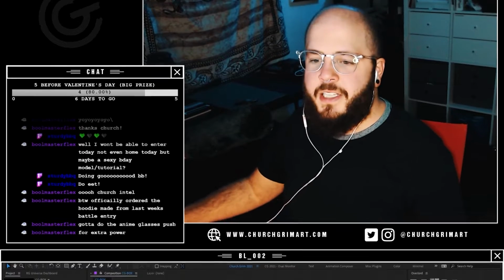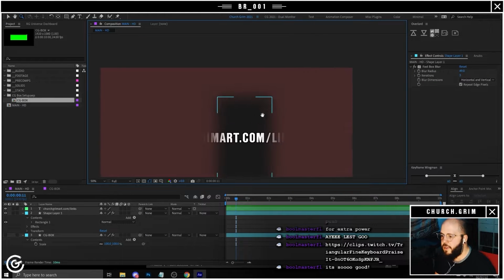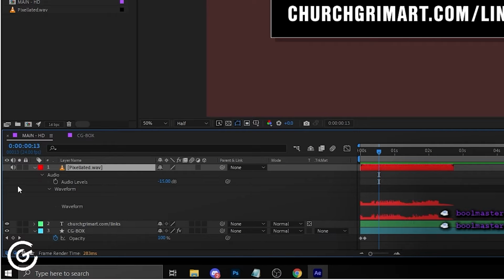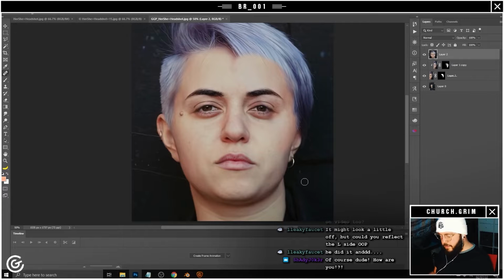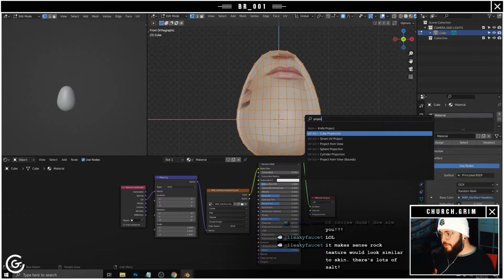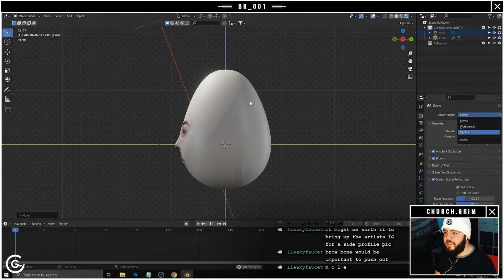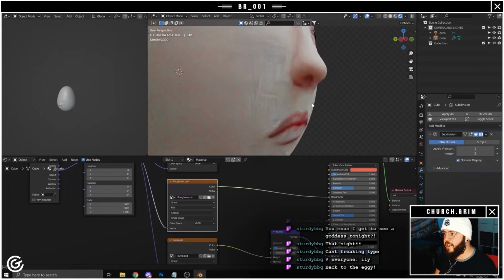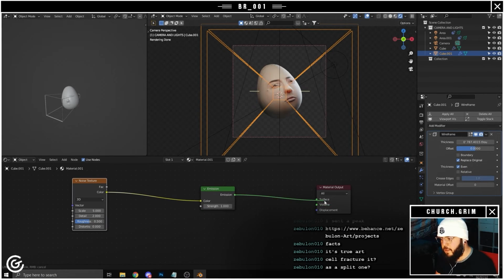MODEL MONDAY RECAP [02-07-22]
Making @HerSheMusic an EGG.

CHAPTERS:
0:00 - INTRO
0:32 - CG Box in After Effects
4:04 - EggShe modeling pt.1
9:43 - Valentines Stream Announcement
10:21 - EggShe modeling pt.2